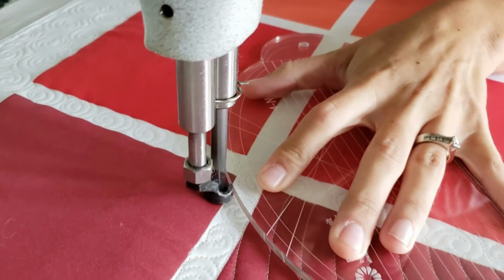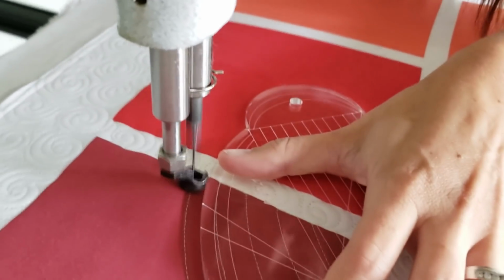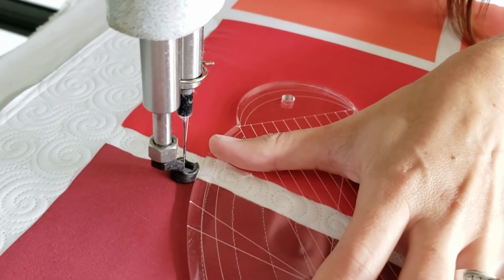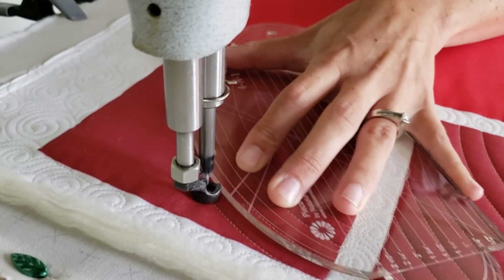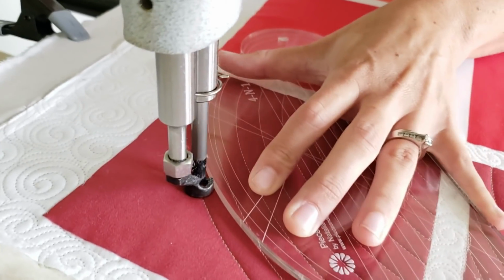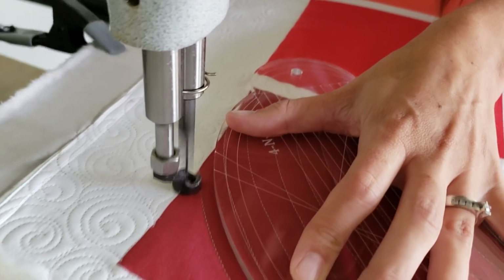How- To Machine Quilt a Rainbow Quilt Block- With Natalia Bonner-Lets Stitch a Block a Day- Day 6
For more details about the Stitch-Along and the products Natalia is using, visit her blog

0:00 Intro
0:36 stitching
2:10 Outro